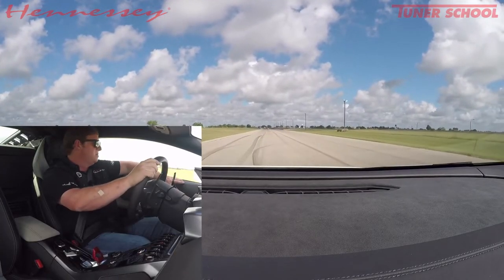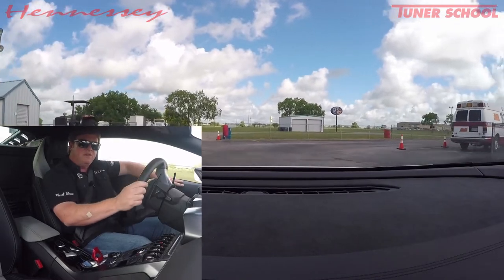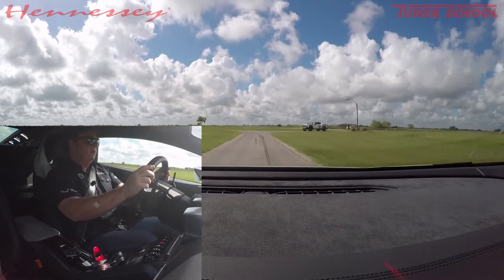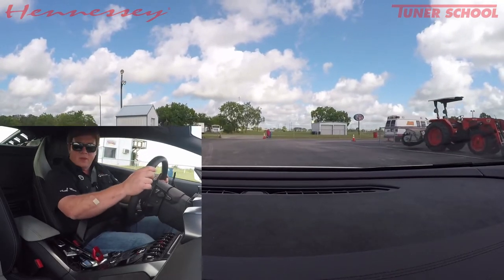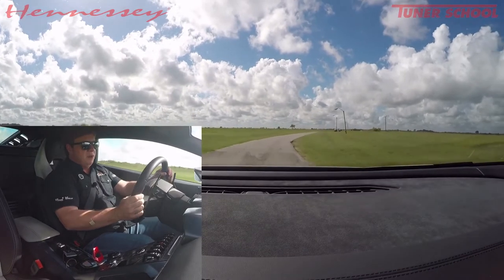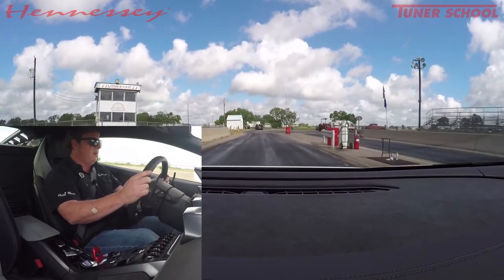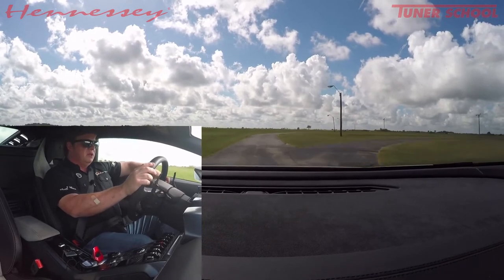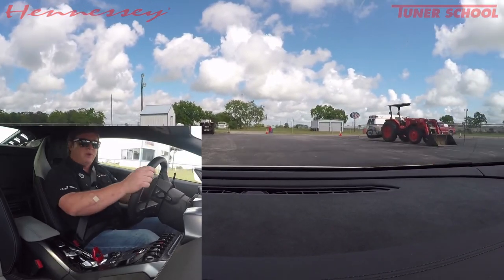Twin Turbo Lamborghini Huracan Test Drive with John Hennessey